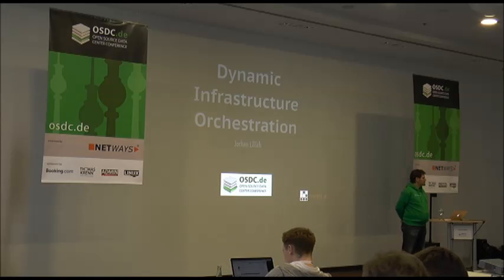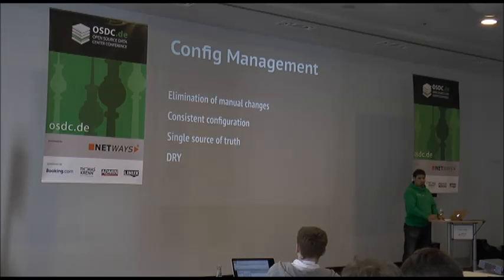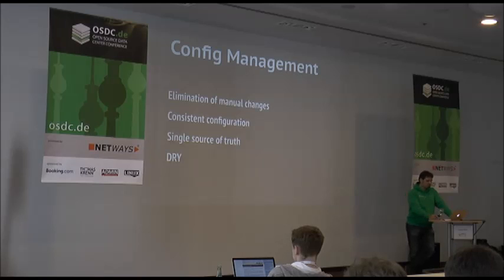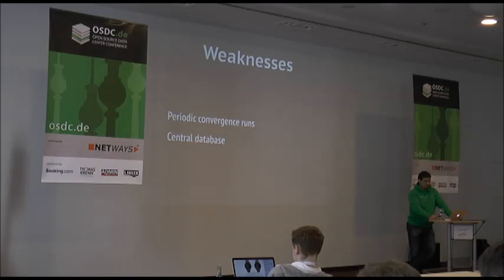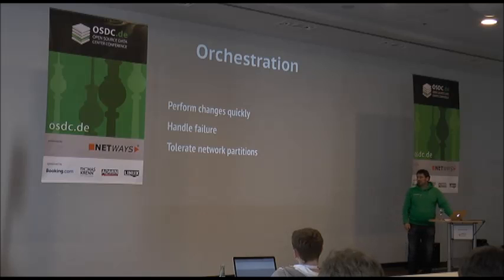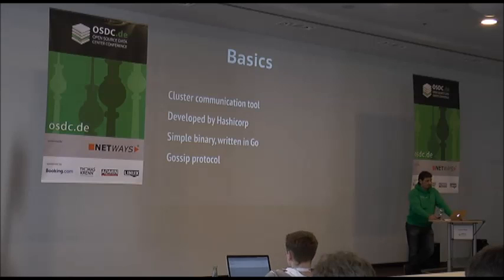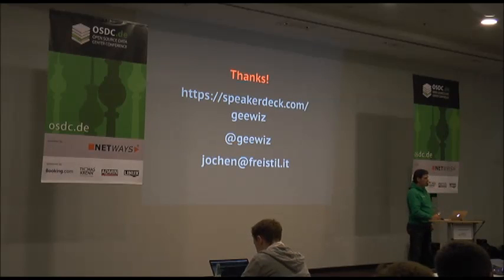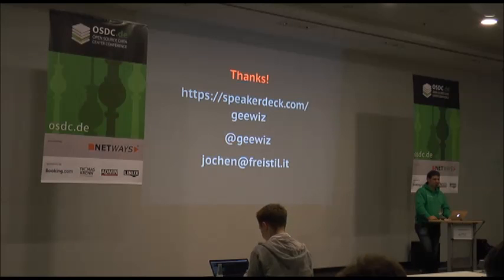OSDC 2014: Jochen Lillich - Dynamic Infrastructure Orchestration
Getting Configuration Management in place is a big step in the direction of infrastructure automation. Chef, Puppet and Co. replace error-prone manual changes with periodic system convergence runs controlled by a central database. Even with Puppet's exported resources and Chef's search capabilities, the weakness of this approach is that it is rather static. In situations where we need to propagate information quickly, handle failure detection, or tolerate network partitions, other tools might offer better solutions.

In this talk, I'm going to present some of these alternatives (e.g. serf, etcd) and how they can be used to allow for more dynamic configuration changes.